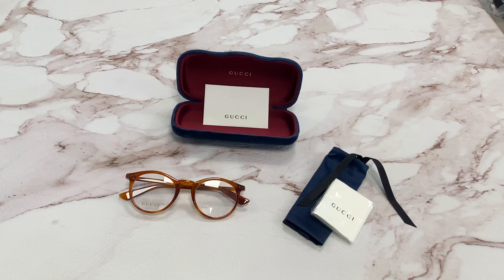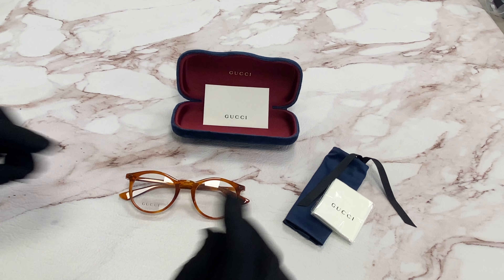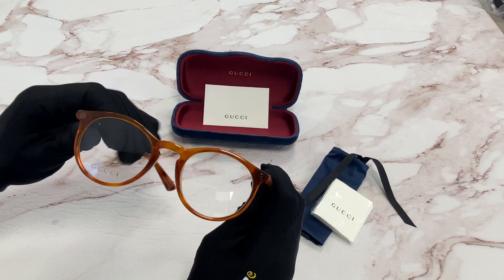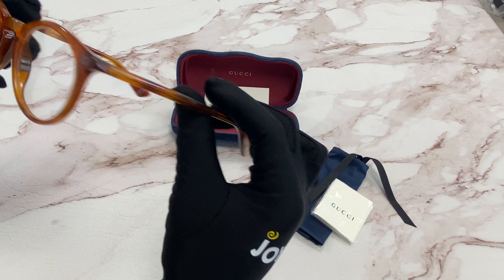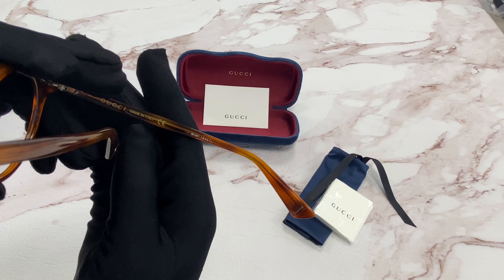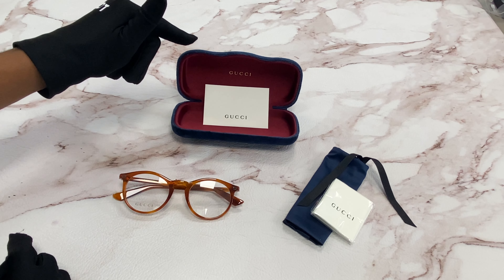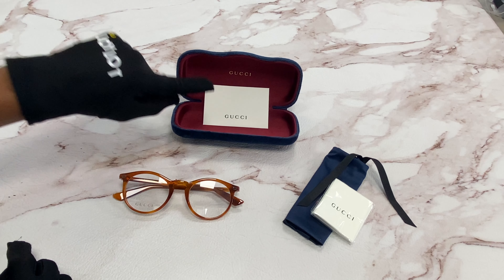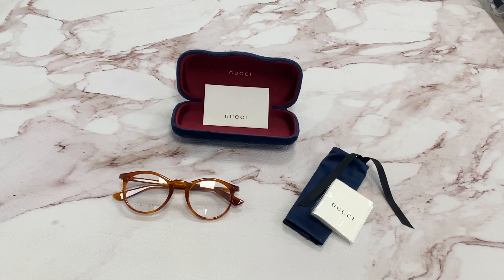Gucci Eyeglasses Model-GG0121O Color-003 Havana/Silver-Logo